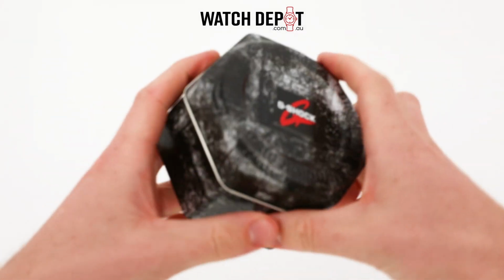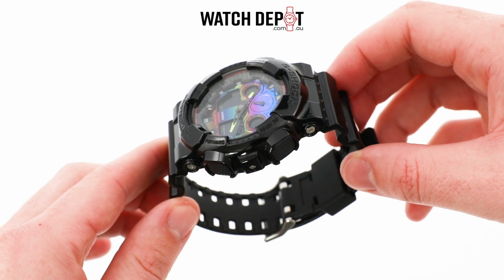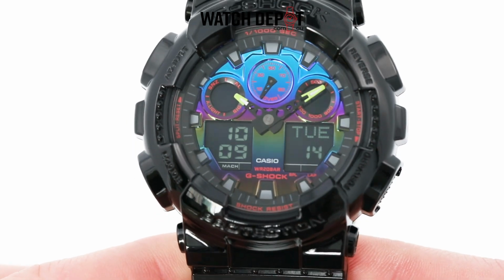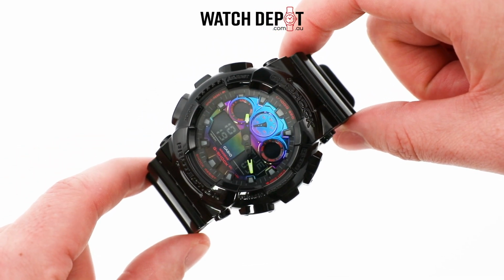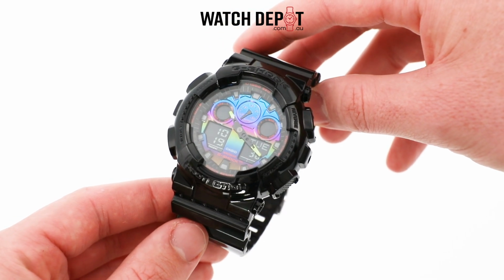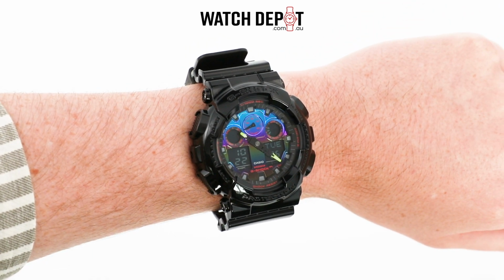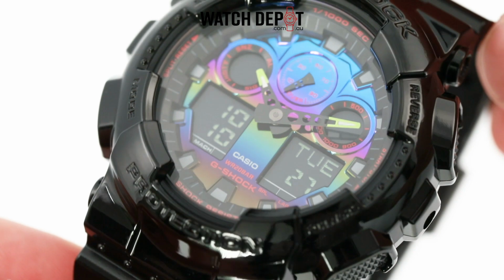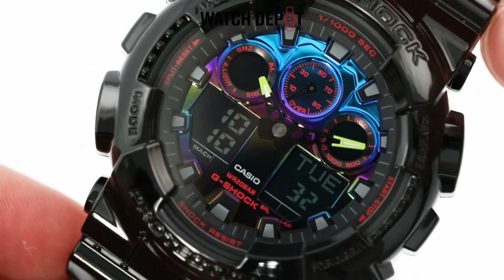RGB Themed Watch? Casio G-Shock GA100RGB-1 Garish Rainbow Gamers | Unboxing & Review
It's time to complete your RGB theme with an RGB G-Shock! Yes, that's right, an RGB watch. Casio have released three Gamers themed watches, and in this video we'll take a look at the GA100RGB-1. Watch on as we go over all the key details.

Watch Depot is Australia's best online watch retailer, with all your favourite brands to choose from such as G-SHOCK, Seiko, Citizen and more.